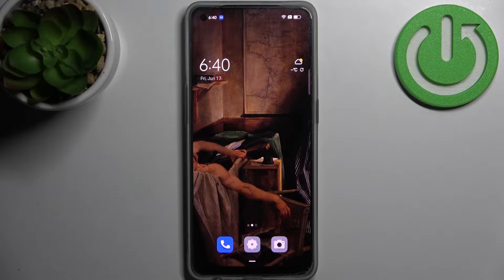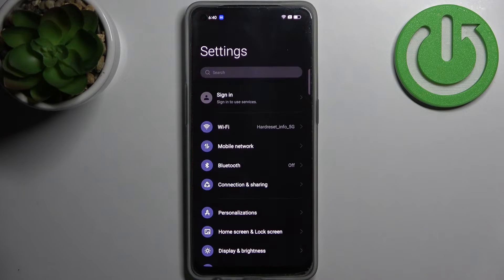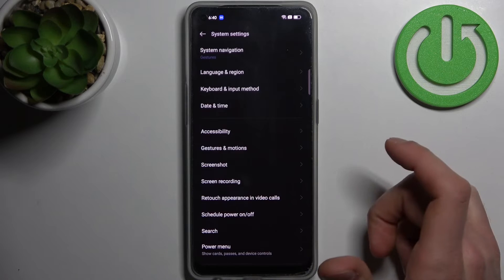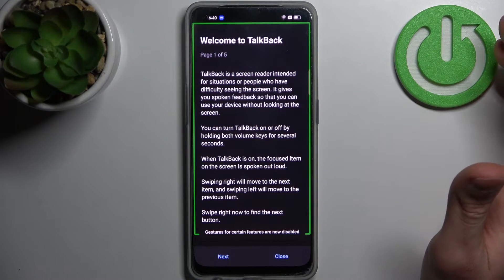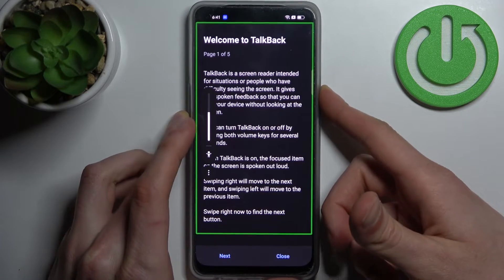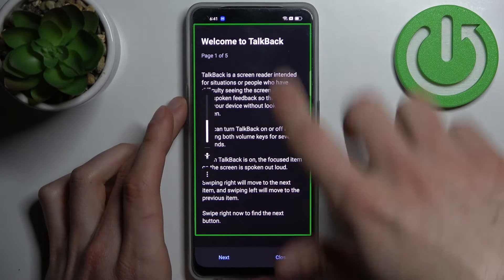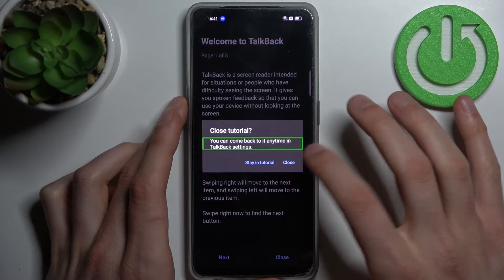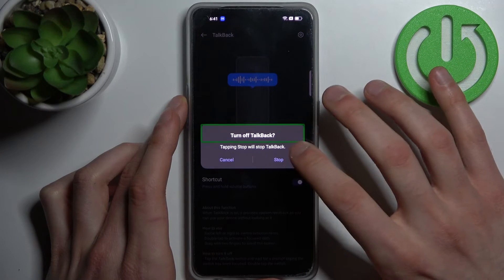How to Activate TalkBack on OPPO Reno8 - Turn On TalkBack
Find out more info about OPPO Reno8:
If you want to know how to activate TalkBack on OPPO Reno8, watch this tutorial. Our expert will show you how to enter Talkback settings, and then how to activate it. When Talkback is on, it provides spoken feedback so you can use your phone without looking at it! Visit our YouTube channel if you want to know more about OPPO Reno8.

How to turn on Talkback on OPPO Reno8? How to activate Talkback on OPPO Reno8? How to use TalkBack on OPPO Reno8? How to activate Voice Assistant on OPPO Reno8?